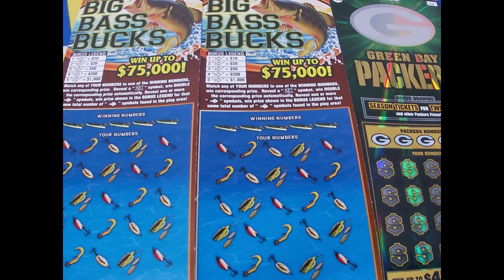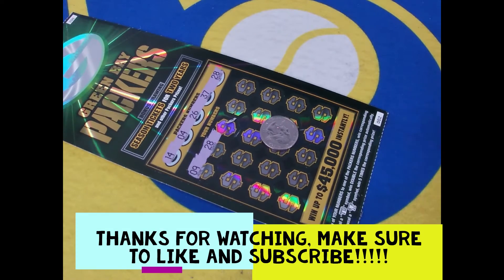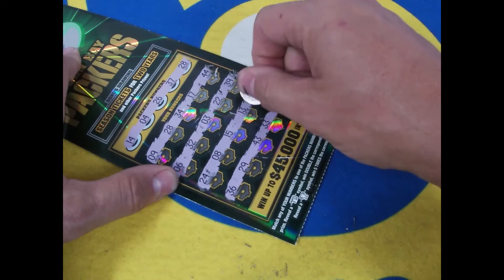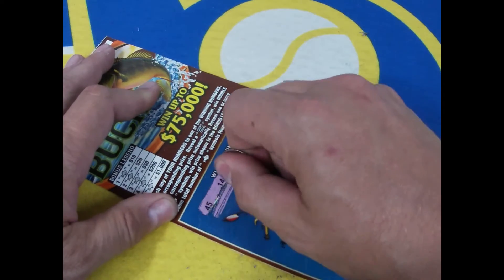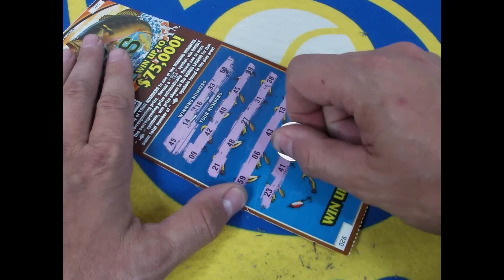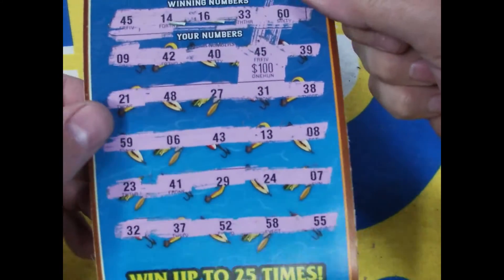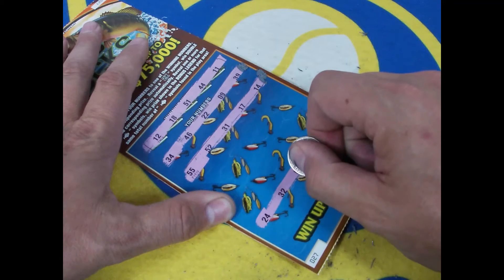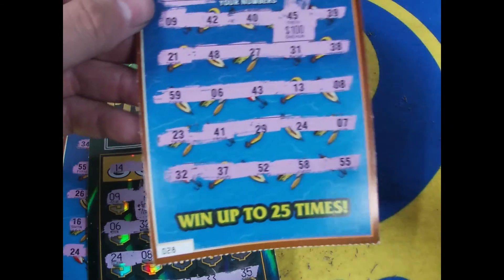Nice Big Win!!! Scratchin' Action #9 Wisconsin Lottery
Fan Mail
Scratchin That Itch